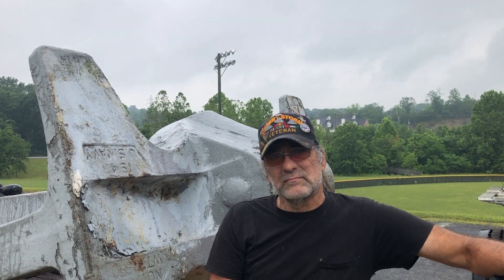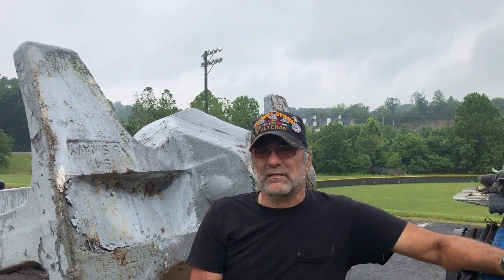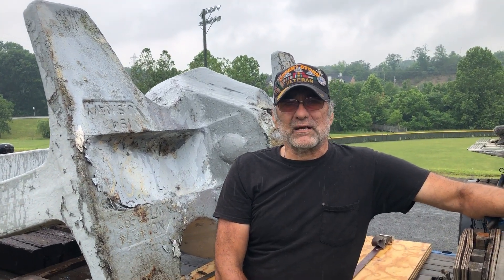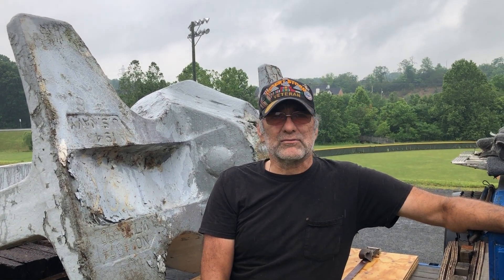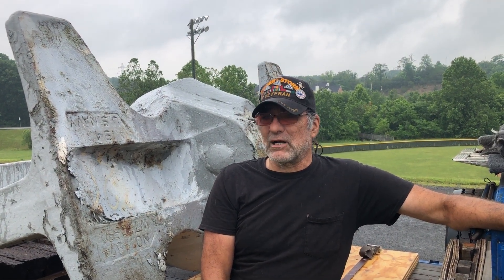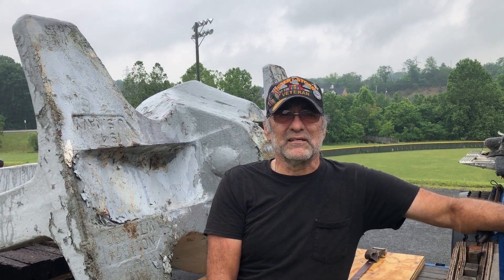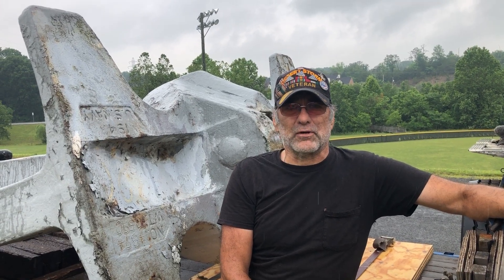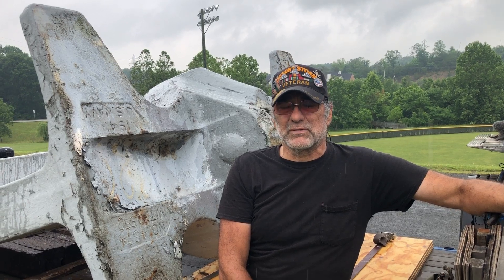Retired Marine Robert Cruz talks about moving Navy anchor from Kingsport to Missouri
Retired Marine Robert Cruz of Lebanon, Missouri, talks about how he came to move a Navy aircraft carrier anchor from Kingsport to Missouri, a 900-mile, two-day journey for the more than 15-ton anchor and its chains.